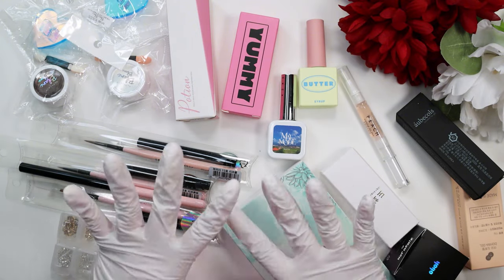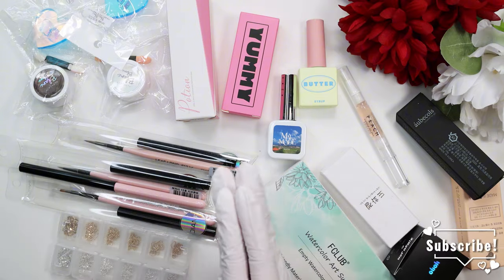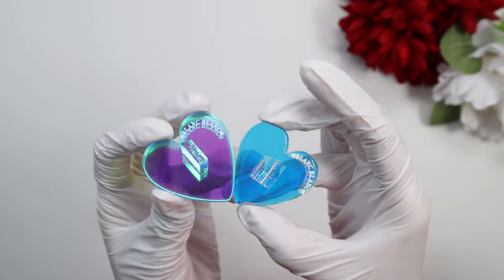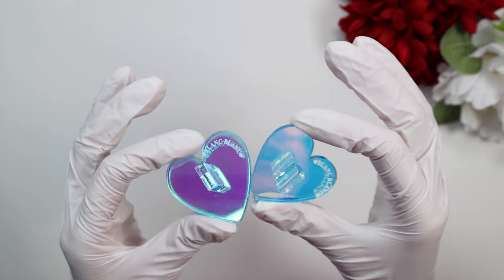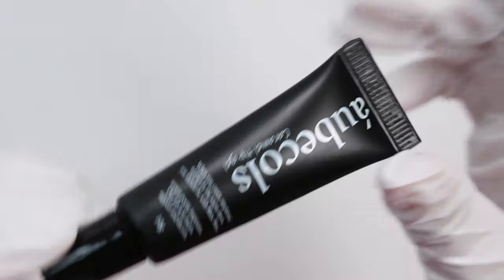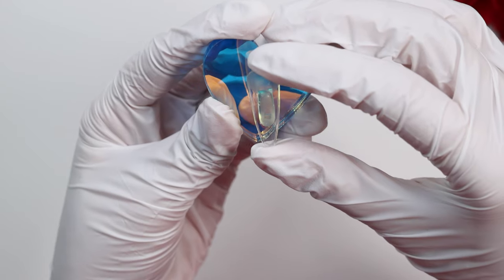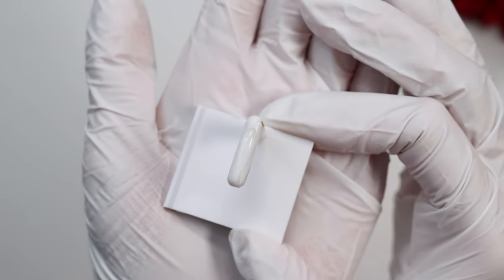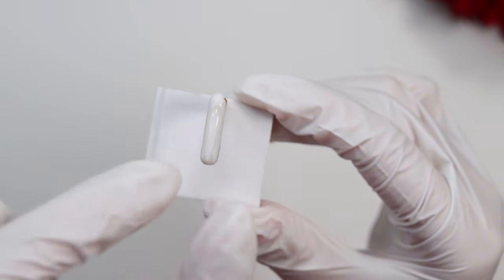$400 Sweetie Nail Suppy Korean Gel Haul 🛒🎀📦 - Magnetic Gel, Chrome Powders, 3D Gel, Brushes + More!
Come see what new Korean nail products I got in my haul from @sweetienailsupply ❤️ I ordered some chromes from the new brand Blanc Blanc, a few matte top coats to try, the MAYO Eros magnetic gel collection, Jinju Jam from YOGO, brushes from Sweetie Nail Supply's own brand and Diami, and some nail care things!

♡ Magnetic Watercolor Palette

⭐Filming Equipment⭐
♡ Neewer Overhead Rig
♡ Dazzne lights
♡ Ulanzi phone mount and ring light
♡ Kiboom Phantom keyboard
♡ Shure SMB7 mic (you do need attachments for this to work, but my BF set it up for me, so I’m not 100% sure which ones (ーー;) I wouldn’t recommend this one for beginners!)